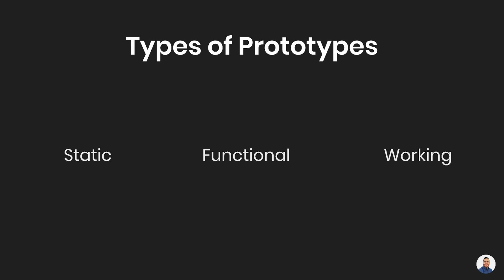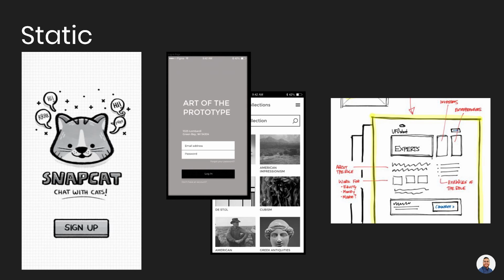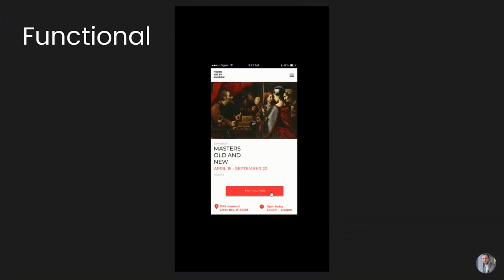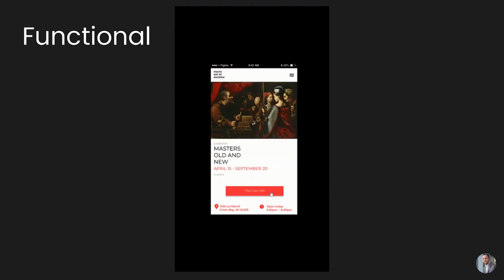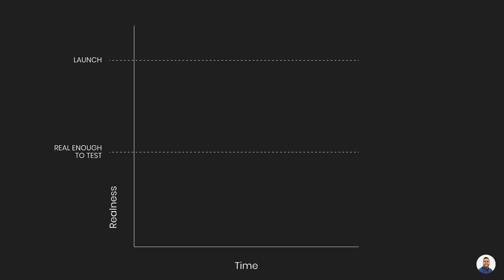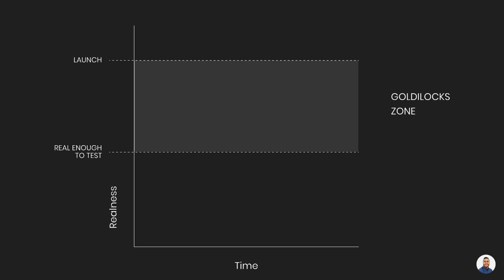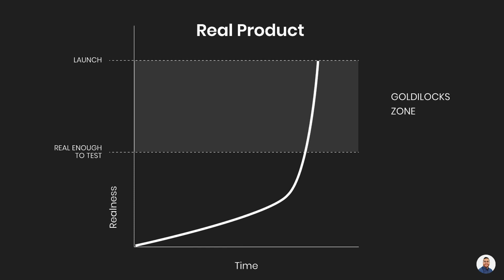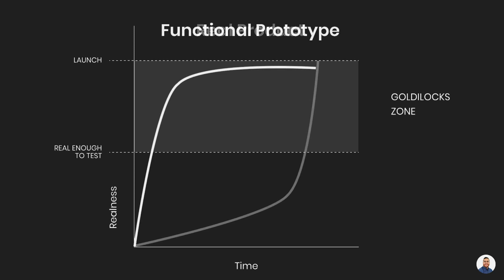NoCode Tools for App Prototypes to Validate Your App Idea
How to use nocode tools for app prototypes. Do you have an app idea? Learn how to use different types of prototyping to validate your app idea. See how you can bring your app idea to reality and get your first customers and pitch your business idea to investors.

Prototypes are powerful tools to help you validate your app idea. Learn what the three types of app prototypes are that can help you pitch your app idea to customers, gain traction, and even get investment by pitching your idea to investors so you can start building your minimum viable product.

Segments:
00:00 - 3 Ways to Prototype
00:25 - Static Prototypes
01:26 - Functional Prototypes
04:28 - Real Enough to Test
06:20 - Goldilocks Zone Explained
07:17 - Prototyping in a Corporate Environment

This video is from a longer talk called "The Art of the Prototype."

Andrew Verboncouer, Partner & CEO at Headway teamed up with Peter Romenesko of TitletownTech to talk about all the ways you can use prototypes to validate ideas and build products that people will actually buy.

Headway helps startups and innovation teams grow into their next phase of business through product strategy, design, and development.

📚 FREE Guides and Resources:
Startup Guide - Communicate your product's value

Shipwright UI Kit - A fully editable design system built in Figma

Icon Pack - Get a jump start on your own collection by downloading this pack

5 Signs Your Team is Suffering From UX Immaturity

Level Up Your Development Team with Better Agile Retrospectives

Even-Keeled - The craft of creating software and effective development teams